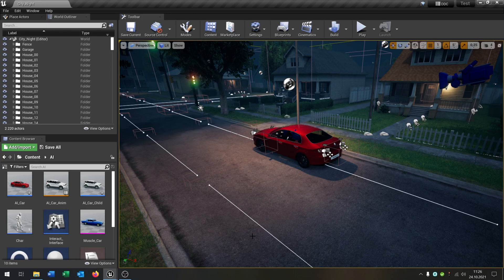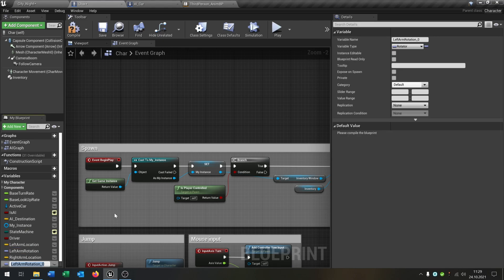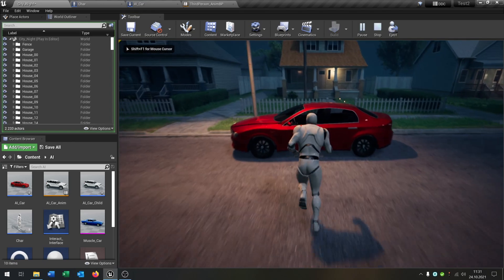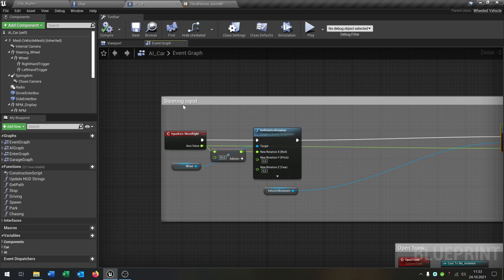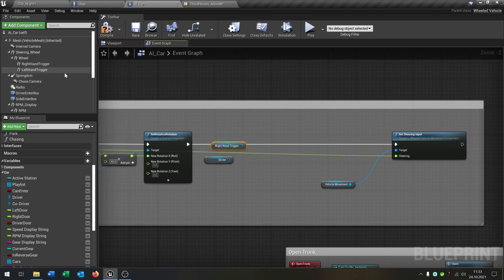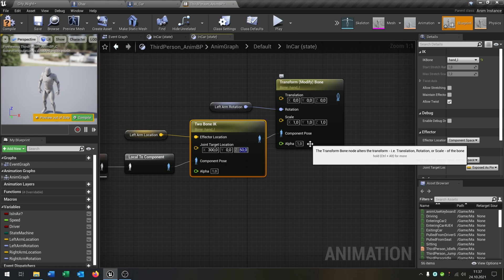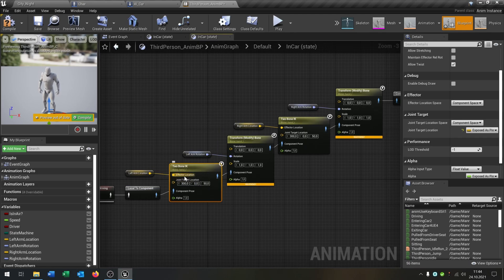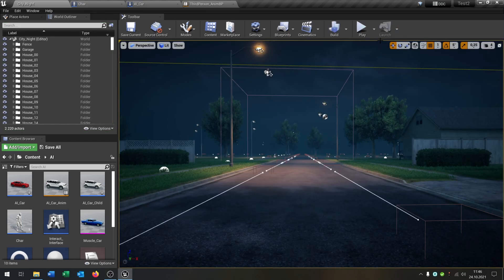Unreal Engine Animated Steering Control Tutorial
Hello everyone. This is a quick Tutorial, how to combine the Steering Input with a Character Animation.